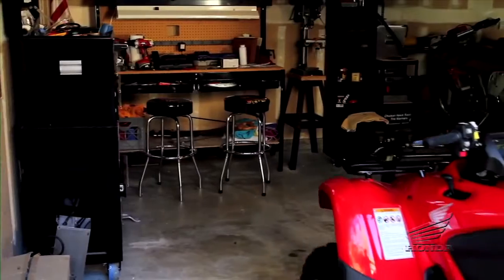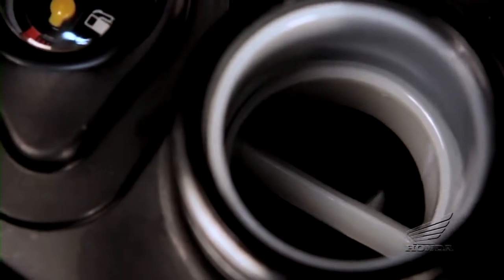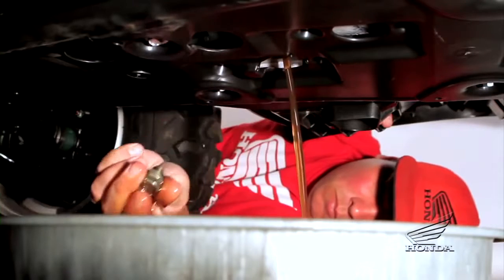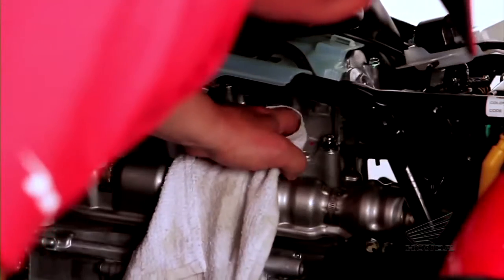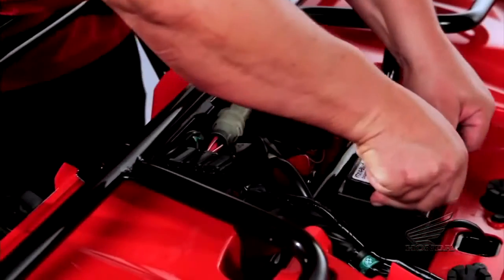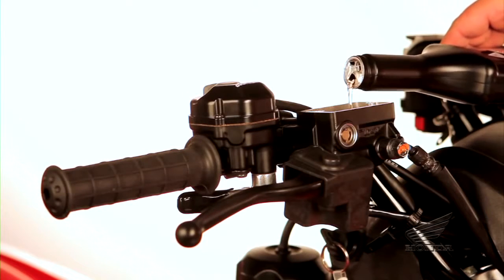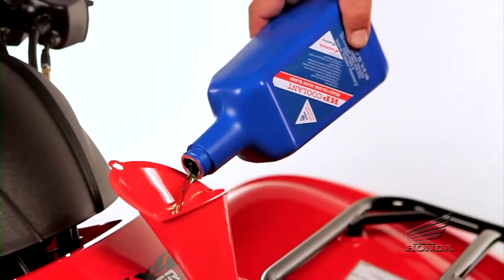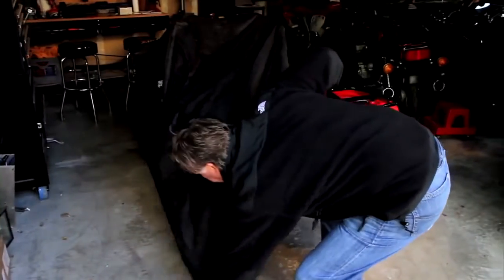How To Winterize Your Honda® ATV | Honda Parts Direct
Find the parts and products you need to keep your Honda® ATV reliable and ready for next season.

We're a family-owned and operated company that has served the east Texas area with genuine Honda parts and accessories for the past thirty years, and now we're excited to ship both nationwide and worldwide! Although we offer genuine Honda parts and accessories at discounted prices - these are only two parts of who we are as a company. Founded around a mission to provide superior customer service, we're staunchly committed to fulfilling your orders with accuracy and timeliness while providing unequaled, drama-free support. Save on shipping costs with in-store pick up at our location in Palestine, Texas!